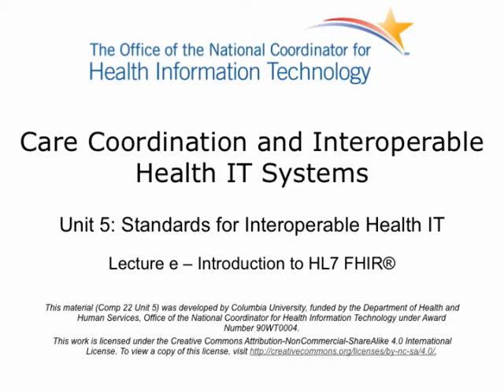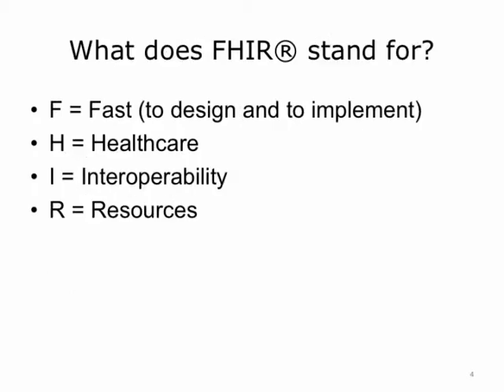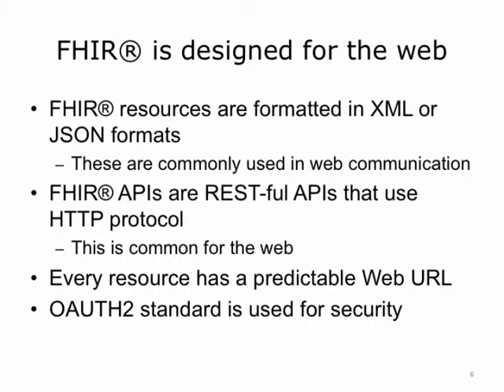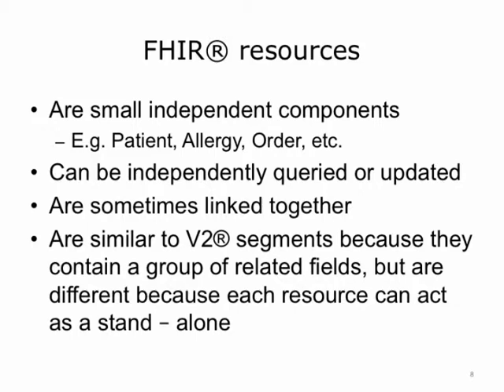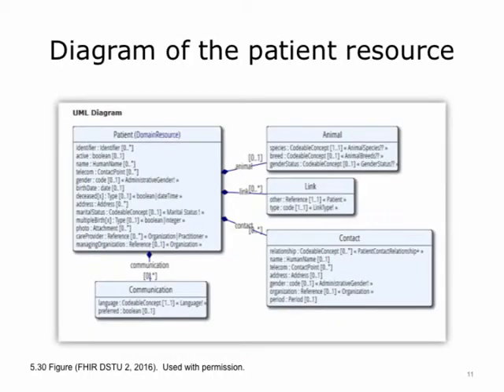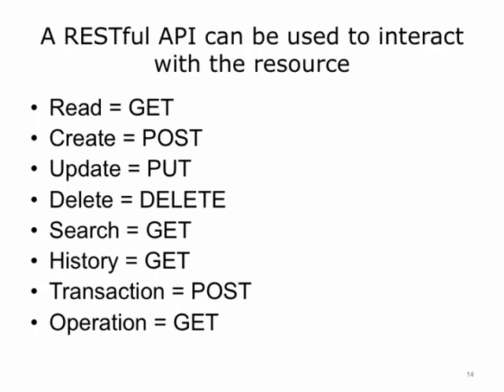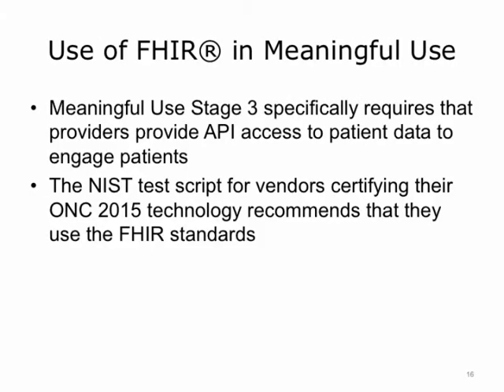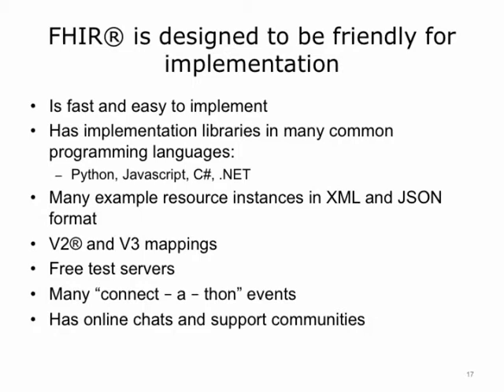Comp22 Unit5e Video